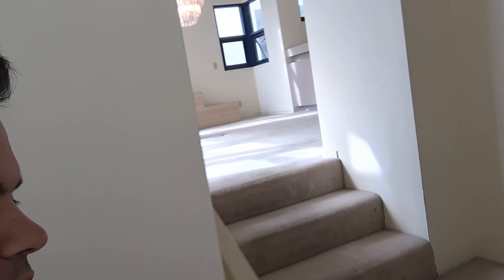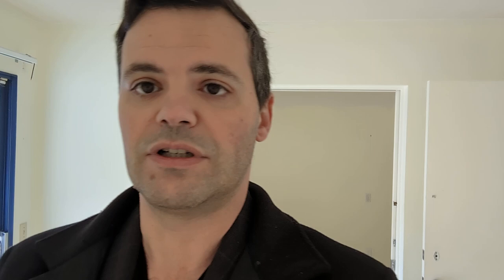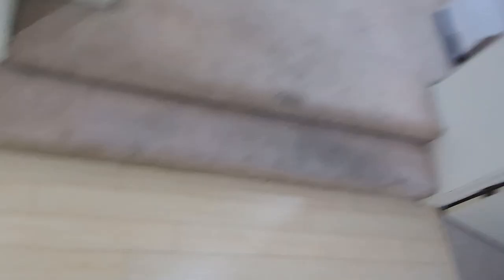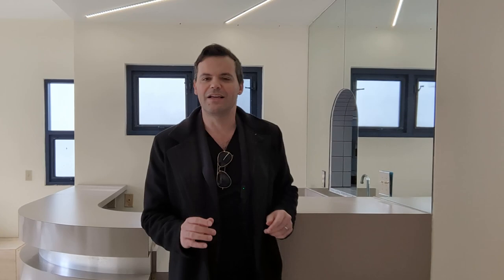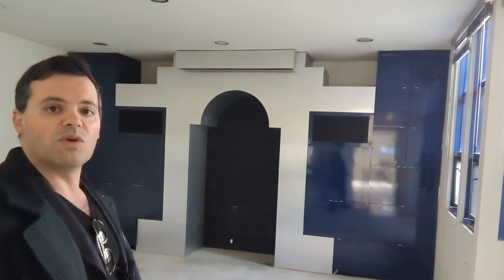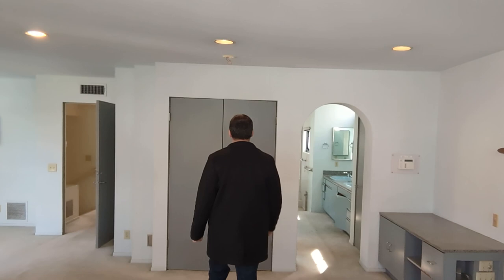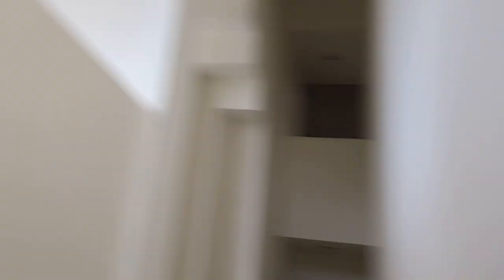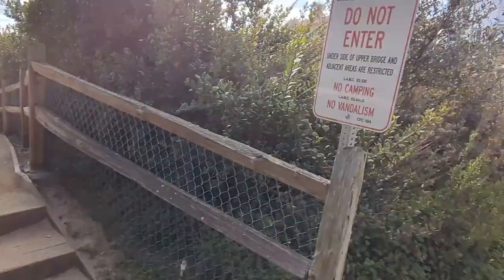Postmodern Fixer ⛵ Marina Del Rey (Virtual Tour)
Postmodern crafted in 1983 by architect Vito Cetta. This architectural gem spans over 4,000 square feet across four levels on a 2,900 square foot lot. Immerse yourself in eclectic design as you explore intriguing spaces, from a sauna and charming bedrooms on the lower level to a kitchen that feel more like a time capsule.

💰 $1,995,000

👔 Matias Baker Masucci
🤝 Real Estate Broker
🚀 Sanborn Team
🏢 Berkshire Hathaway HS
🌴 California Properties
💼 DRE 02054763

Los Angeles Realtor